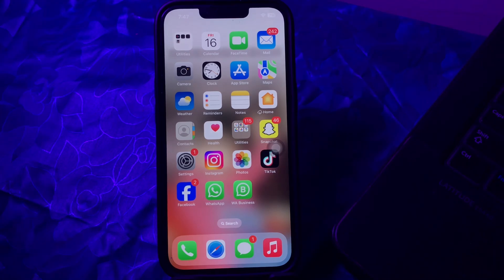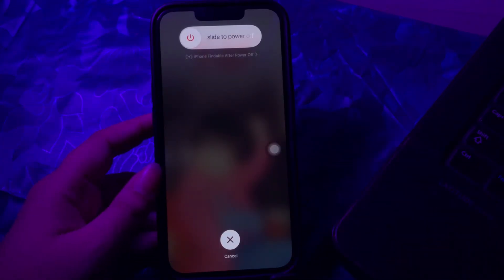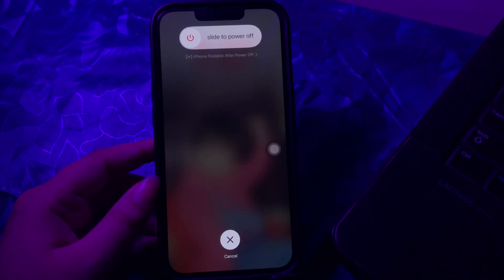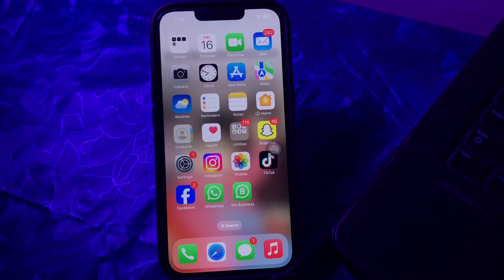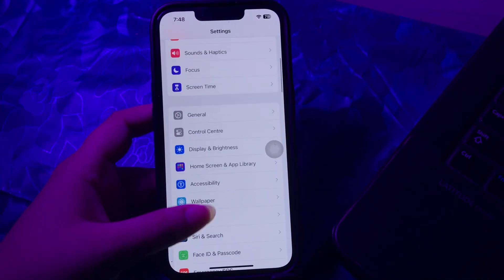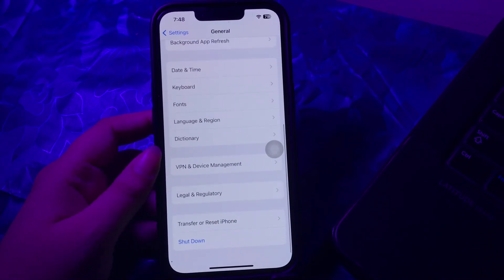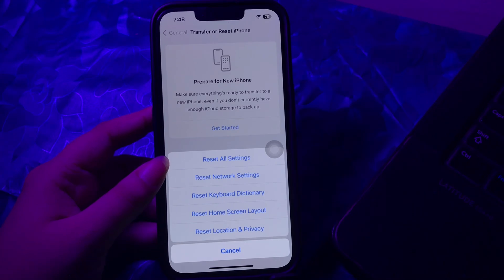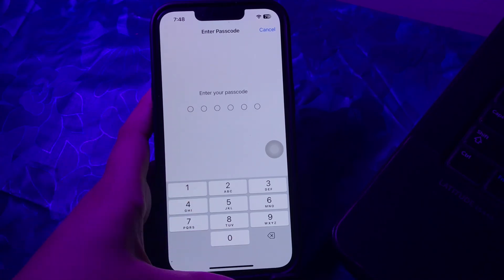How To Clear DNS Cache On iPhone/iPad